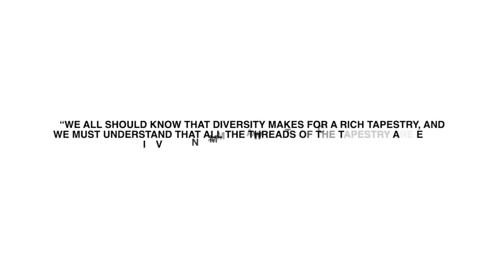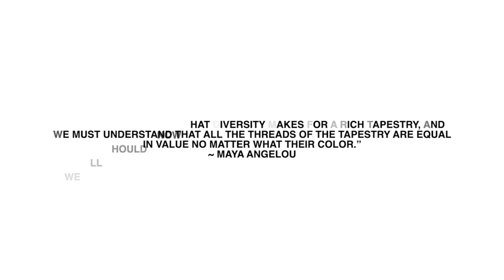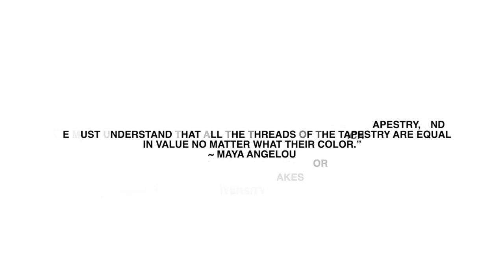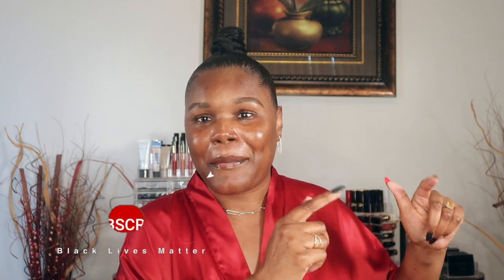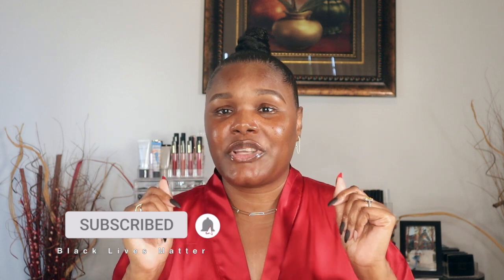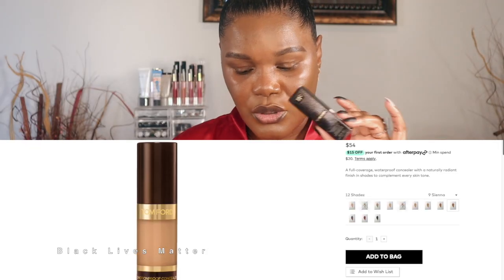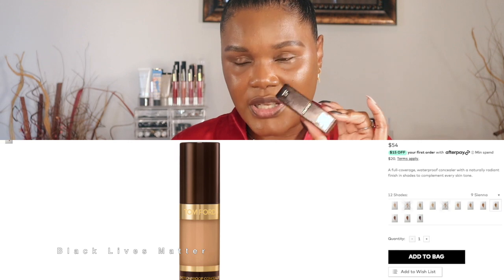For $150 Imma Need a Makeup Artist | Review of Tom Ford Shade & Illuminate Foundation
For a $150 Imma Artist Makeup| Tom Ford Shade & Illuminate Foundation

Hey Bernie Babes, happy today! Today we're reviewing the very hyped  pricey Tom Ford Shade & Illuminate Foundation. This foundation is one of the most expensive foundations on the market, and a favourite for those who create luxury beauty content here on YouTube.  But for $150 we NEED to know,  is this worth the price or is it just another overly hyped foundation. To find out keep watching!

As always our goal is to review luxury makeup and tools to find out if it's worth your coins or if it's more overly hyped makeup.

To find out my thoughts on these luxury makeup items and how I created this natural easy everyday look just keep watching. Enjoy

Be sure to thumbs up this video and leave a comment that really helps me here on Youtube. Until next time bye...and as always, please be safe

Tom Ford Shade and Illuminate Soft Radiance Foundation SPF 50 (10.7 Amber)
Pat McGrath Skin Fetish: Sublime Perfection Concealer (Shade 26MD)
GIVENCHY Prisme Libre (Shade N06 Flannelle Epicee)

Skin Type Combo
Undertone Warm/Golden

Givenchy 6-W430
Dior  6 Warm
LA Mar 460 - Sienna
Tom Ford 10. 7 Amber
Armani 11 - Tan/Warm
NARS Macao/ Marquises
Fenty 420
Two Face Chai/Spice Rum
ESTEE LAUDER 6W1 Sandalwood

Bernadette Marcelus- Johnson
5115 NW 17th Ter
Hangar 39A
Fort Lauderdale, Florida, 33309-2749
United States

For more great complexion reviews check this channel out  @Nalini's world